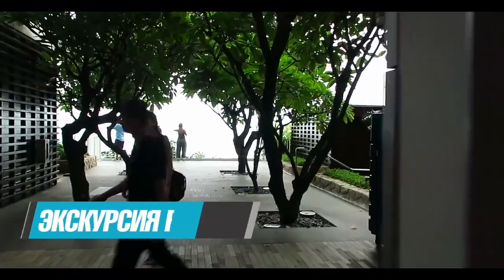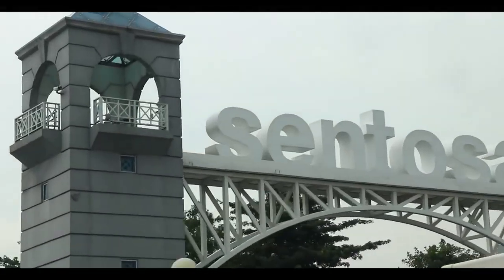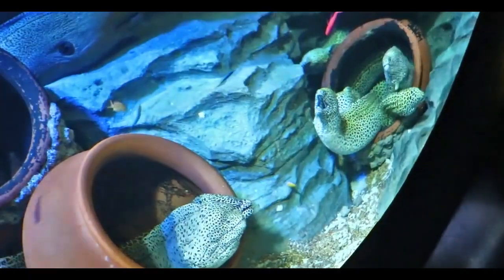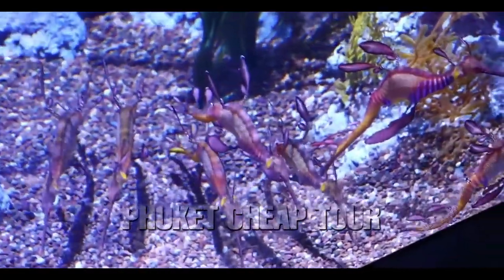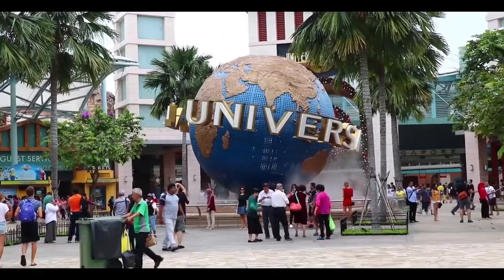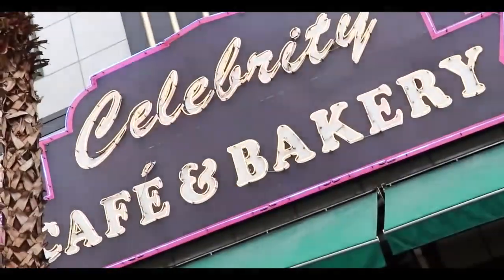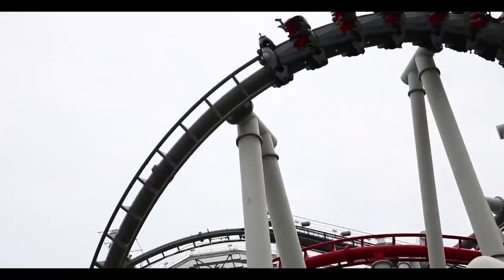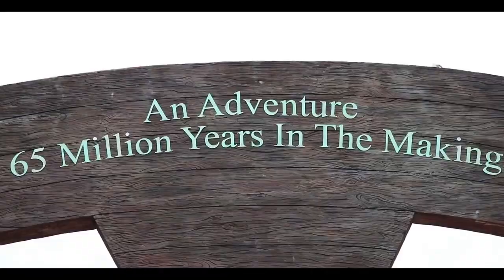Excursion to Singapore from Phuket Day 2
- All Phuket excursions: videos, photos, reviews, programs

- rental of yachts, catamarans, boats